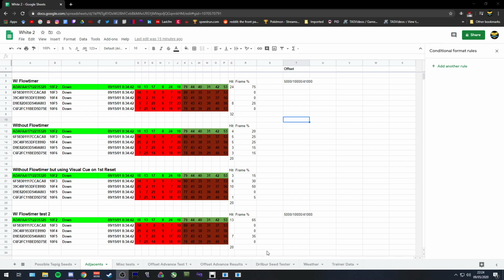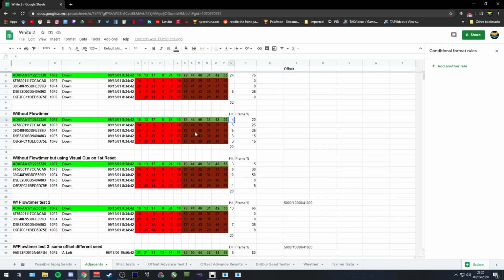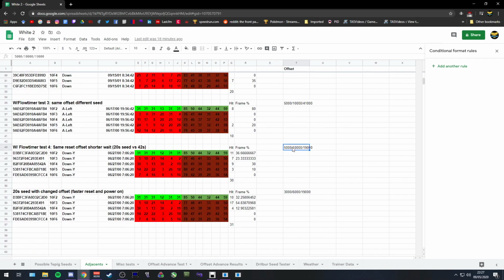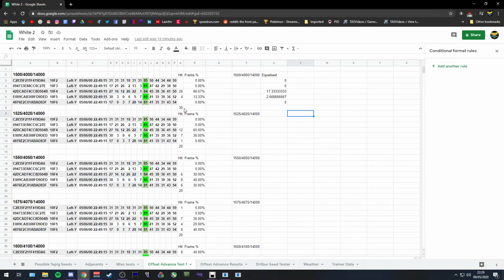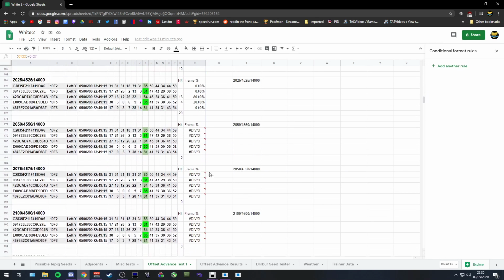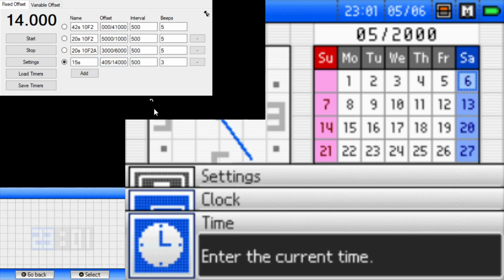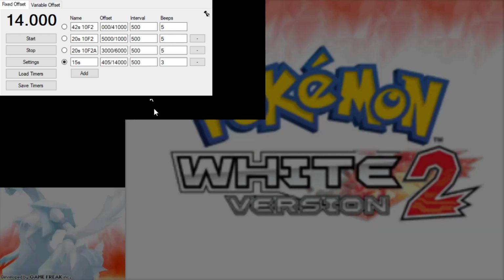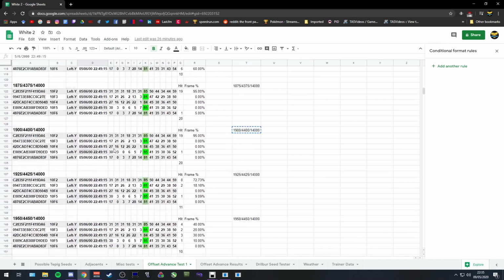Consistent RNG Manip in White 2? New Theory Explained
Was testing drilbur seeds for speedruns and just tried flowtimer cause why not BUT IT ACTUALLY WORKS. This could completely fix White 2 Speedruns.

flowtimer download (credits to stringflow)